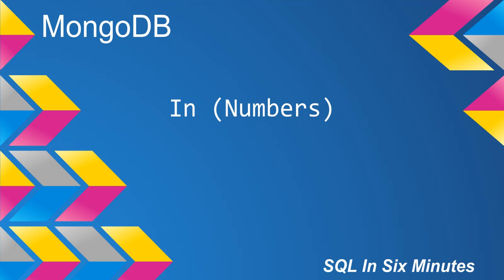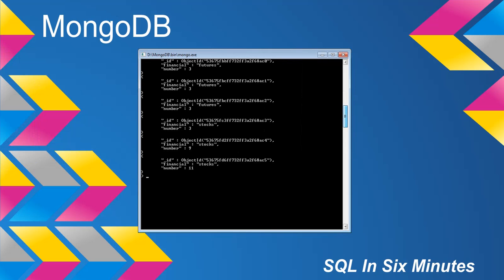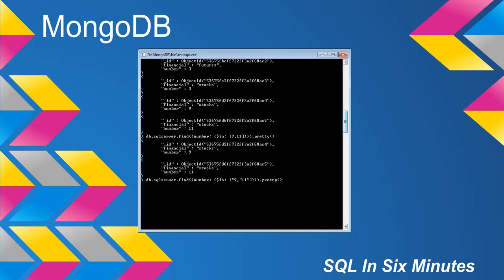MongoDB: In (Numbers)